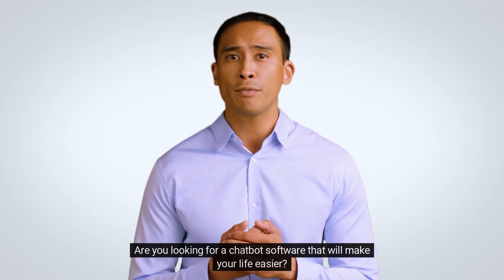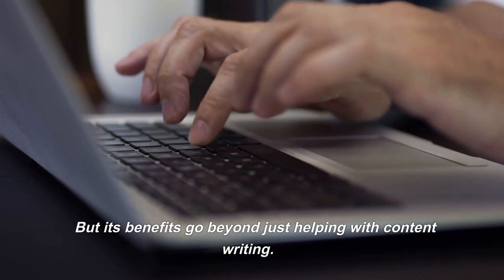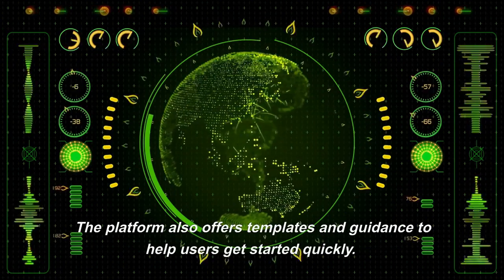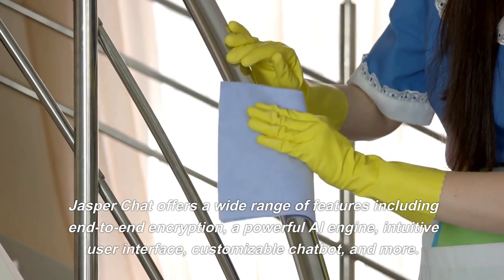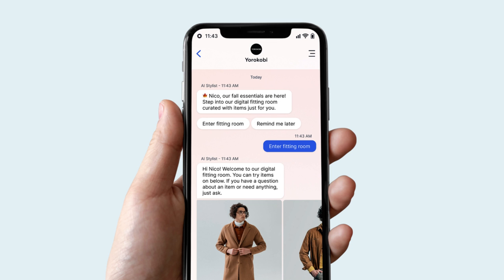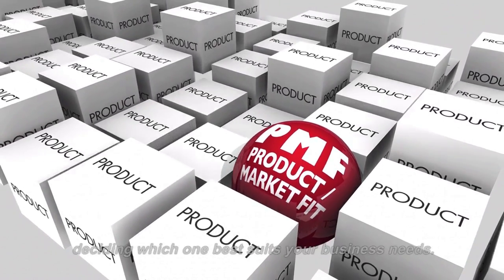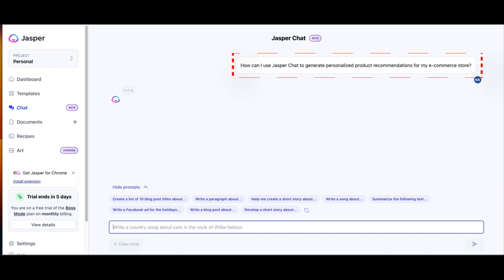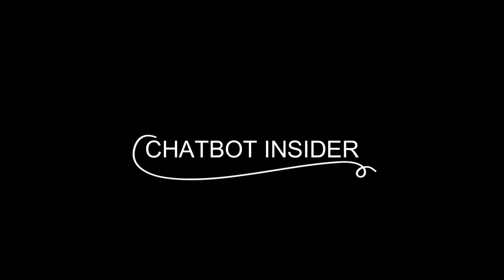Jasper Chat Review (Unlock the Power)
Looking for an AI chatbot that can help you engage with customers more efficiently? Check out Jasper Chat review and see what it can do for your customer service needs. In this review video, we take a deep dive into the features of Jasper Chat and see how it compares to other AI chatbots on the market. Find out how easy it is to set up, how well it integrates with other services, and what type of customer support it provides. Get an in-depth look at Jasper Chat in this review!

Test drive Jasper Chat for 5-Days and run the prompts given in the video